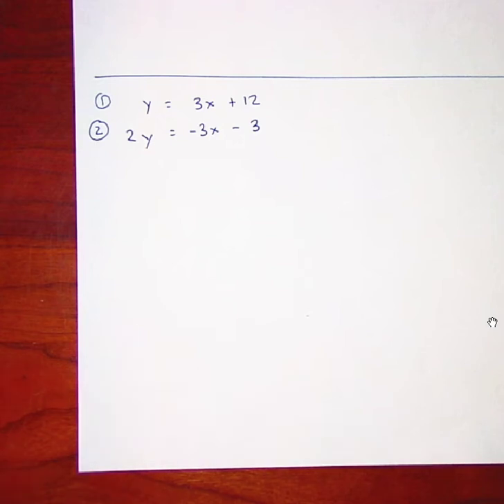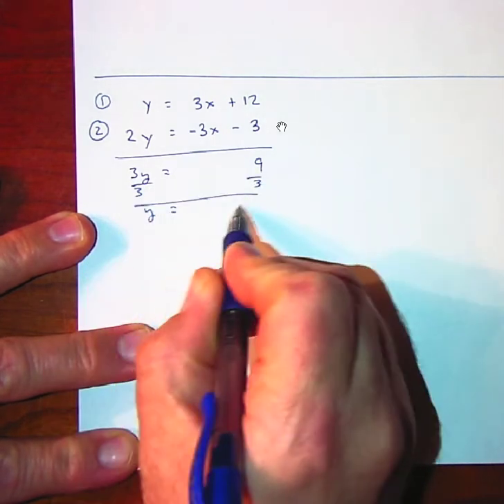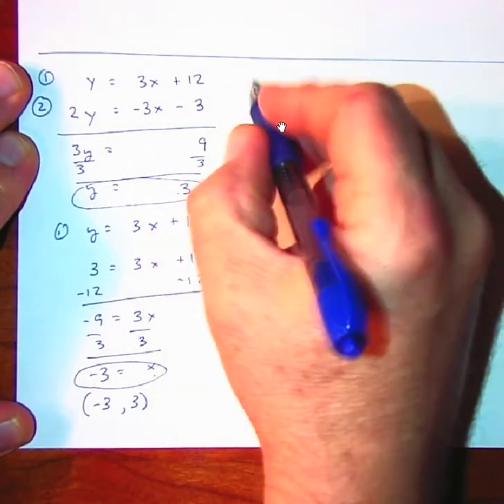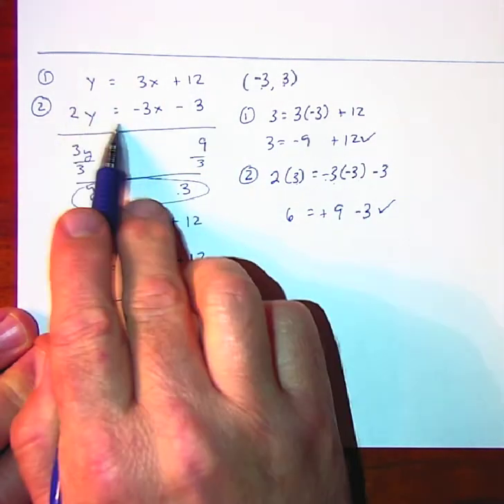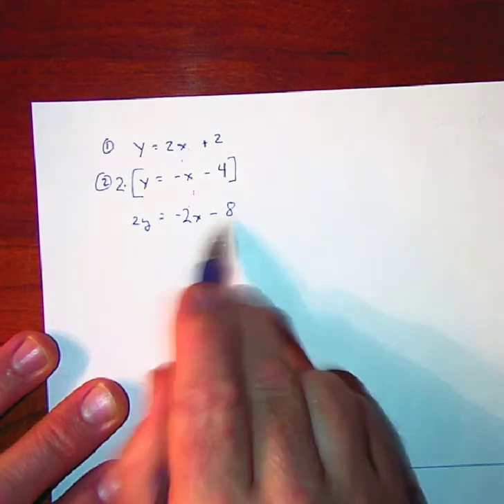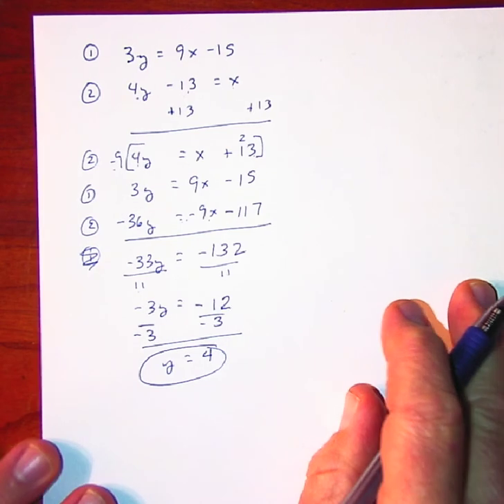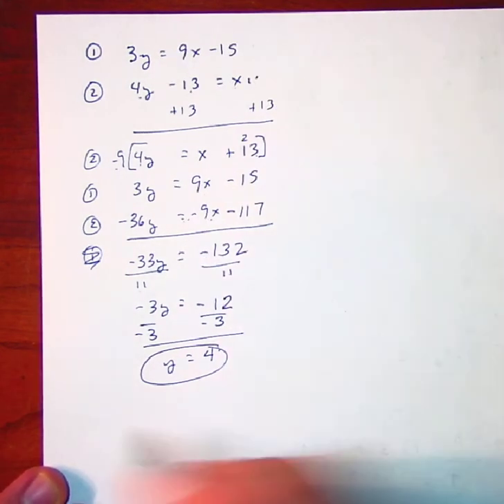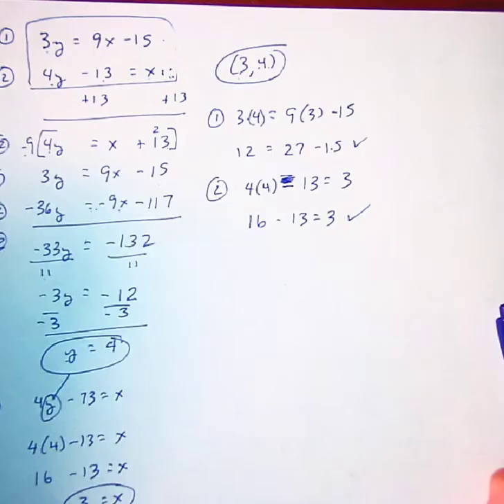Linear Systems - Solve by Elimination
Linear systems solved by elimination.
Linear systems are two equations and two unknowns.

When you solve by elimination, you combine the two equations such that one of the variables goes away.

Sometimes this is possible because of the way the variables line up.  For instance 3x - 3x = 0, our first example.

Sometimes, you have to multiply one equation by a number so that when the equations are combined, the variable goes away.  What would you combine with 2x to make it go away?  -2x. ...

You may have to realign the variables.

You may have to multiply both equations by a number to eliminate one of the variables.  We do not show an example of this here.

In each of these equations, we verify the solution (or point) is on both lines.  In other words, we check our work.